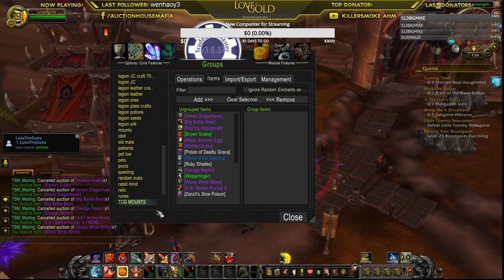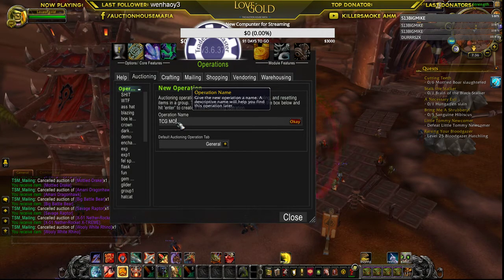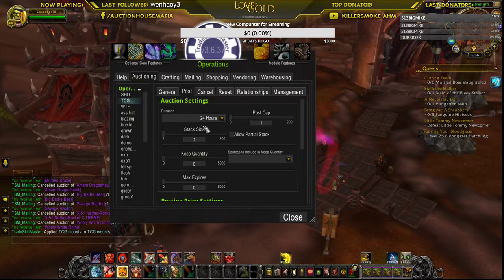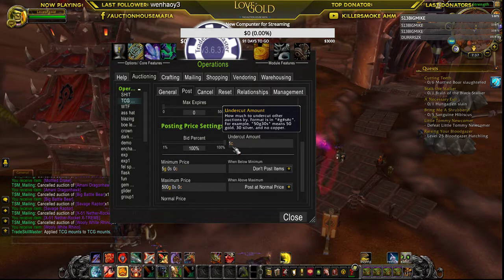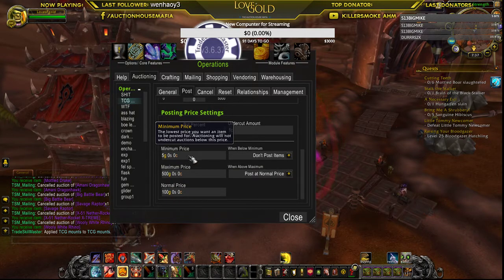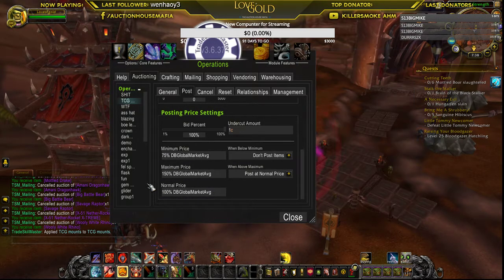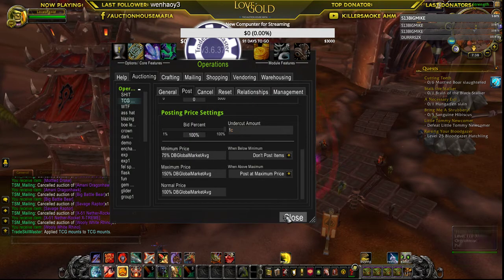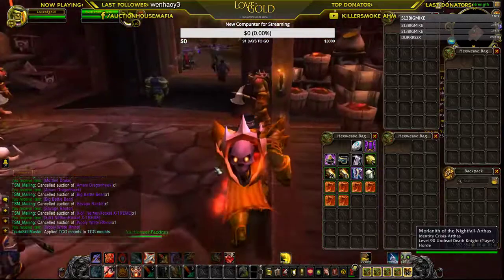TradeSkillMaster grouping done simple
This is a simple way to do your TSM grouping any questions feel free to look me up thanks. Here's custom price sources